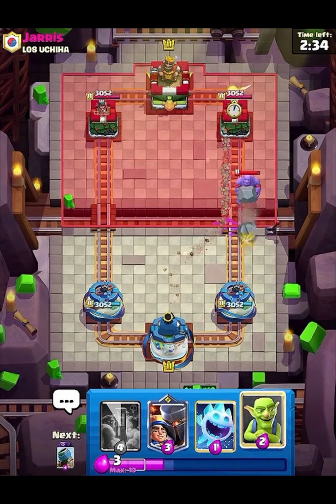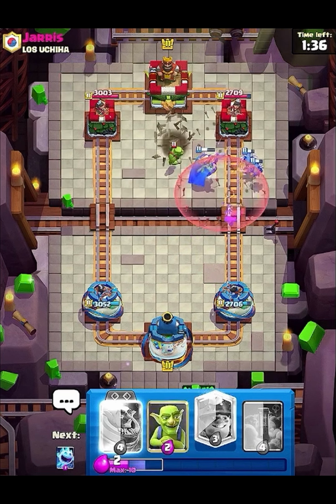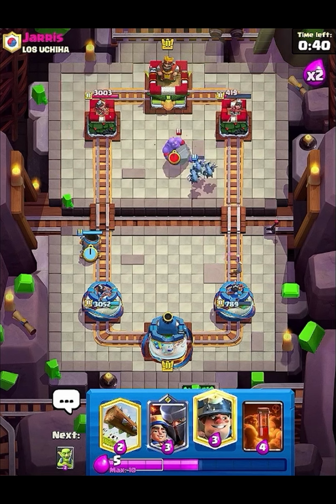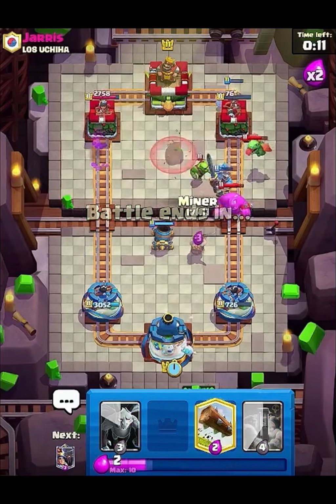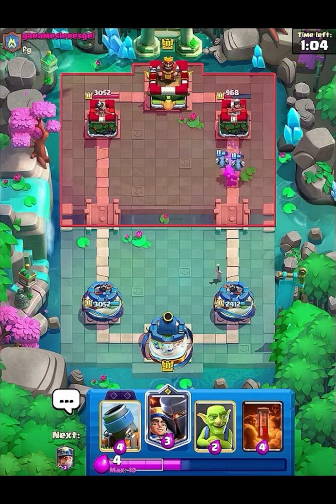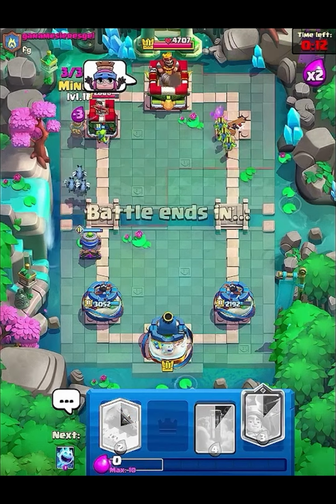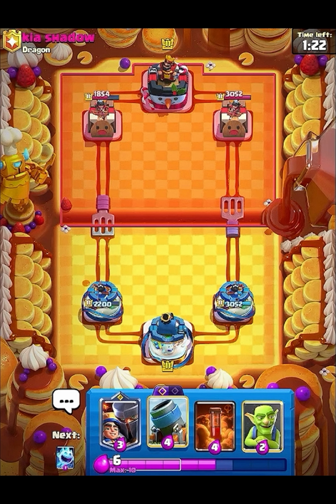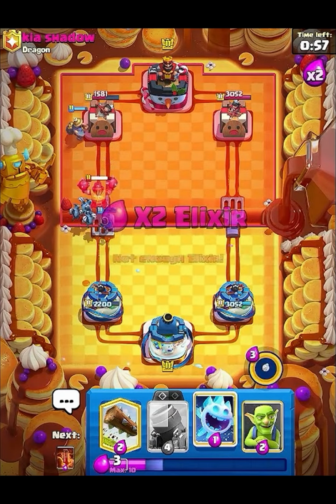This EVO MORTAR Deck Came Out Of Nowhere In Clash Royale...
LIKE THE VID FOR CLASH DISSTRACK!